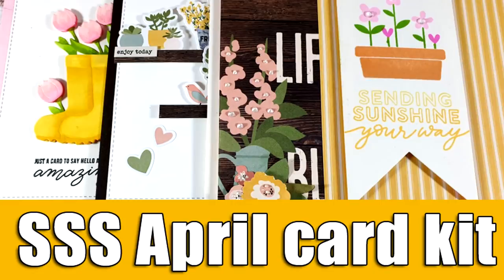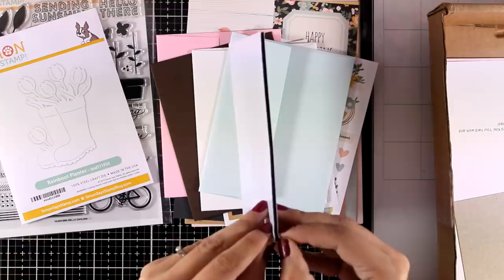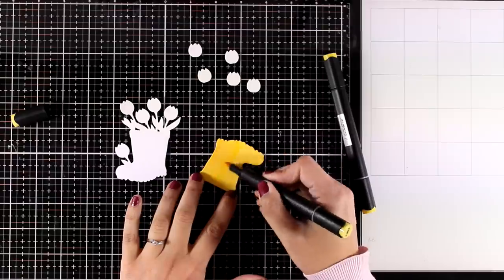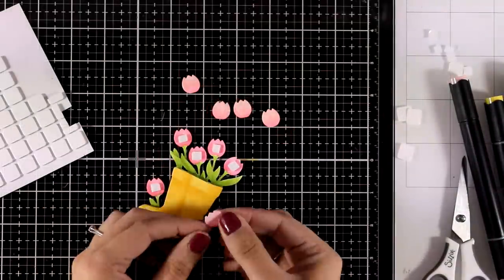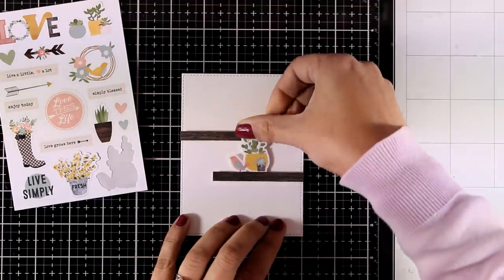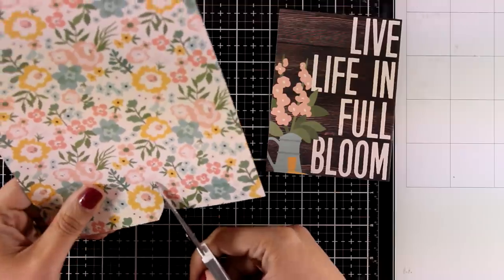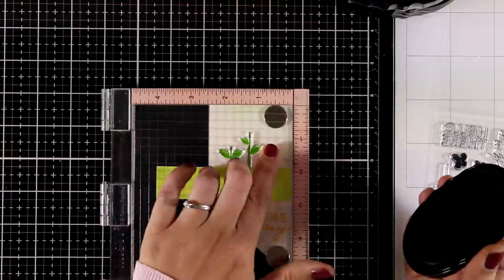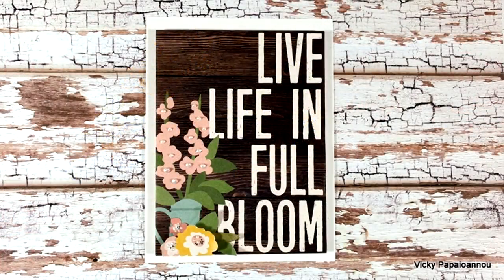SSS April card kit | unboxing - inspiration - giveaway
• SSS Card Kit of The Month APRIL 2019 HELLO DARLING ck0319

• Simple Stories SPRING FARMHOUSE 6 x 8 Paper Pad 10762

• Simple Stories SPRING FARMHOUSE 4 x 6 Stickers 10599

• Altenew GOLDEN SUNSET OVAL SET Crisp Dye Ink Pads ALT3090

• Altenew SPRING BOUQUET OVAL SET Crisp Dye Ink Pads ALT3102